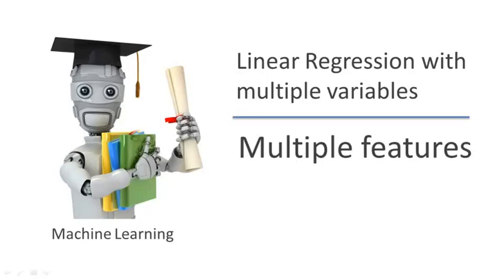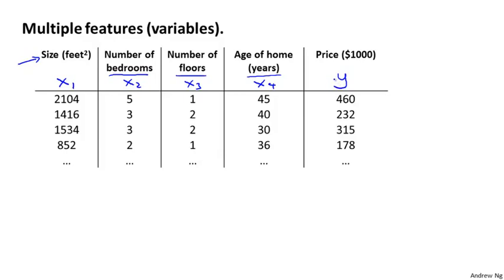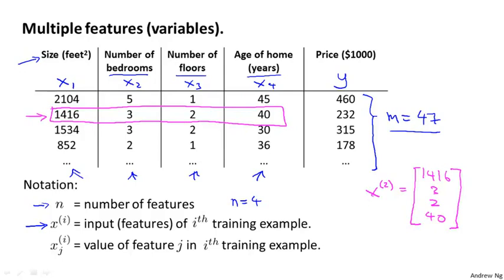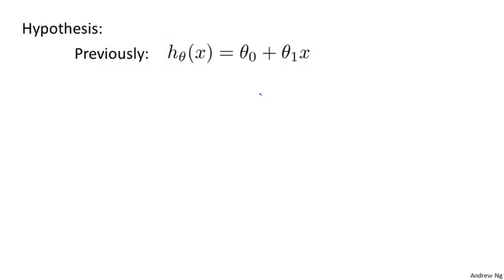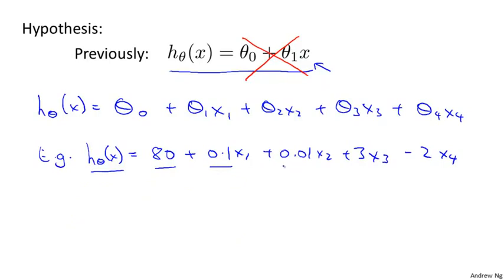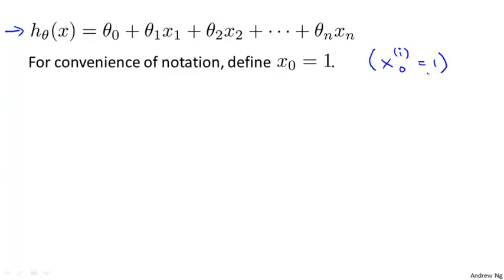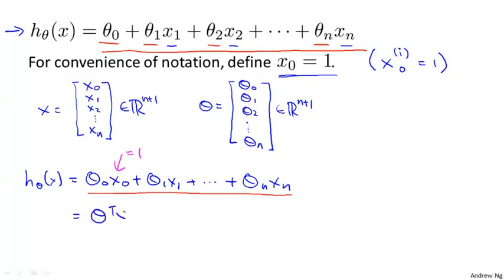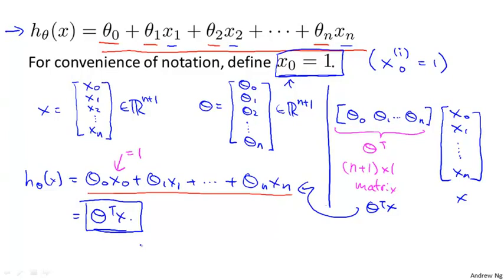【斯坦福大学机器学习教程】4 1 Multiple Features 8 min